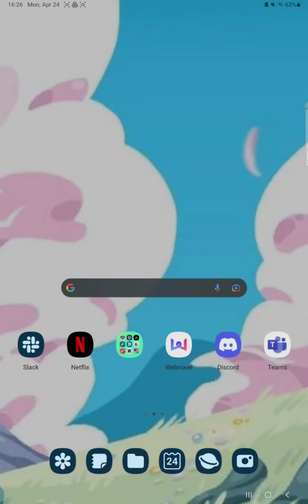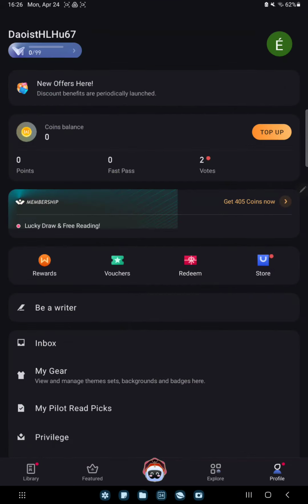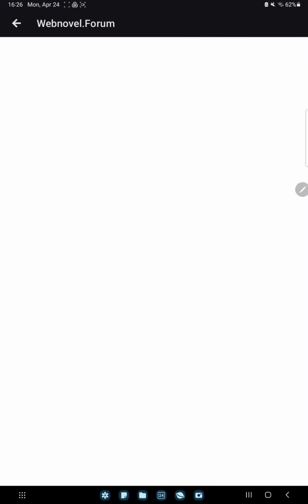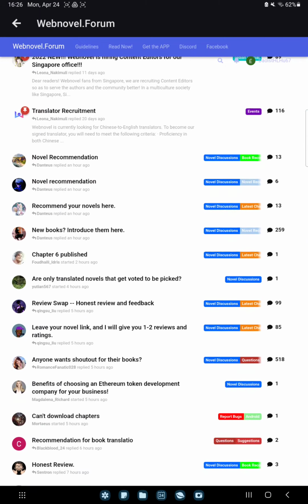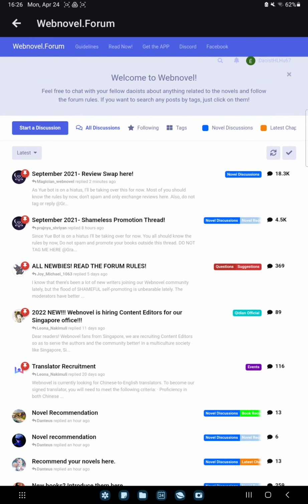Where to find the forum on Webnovel?